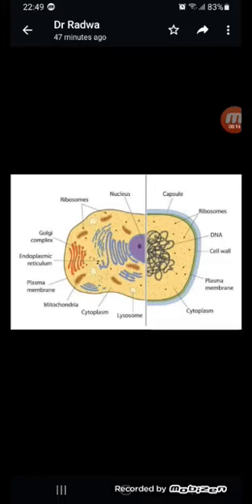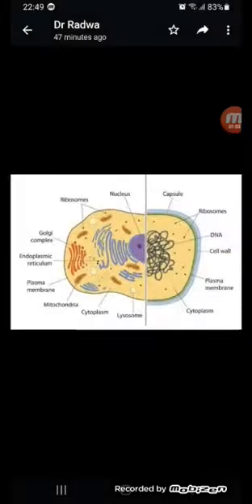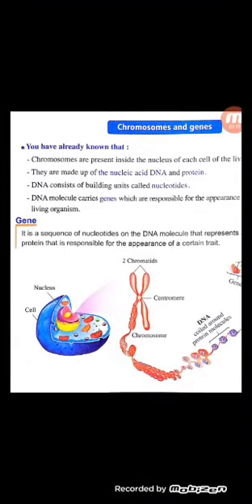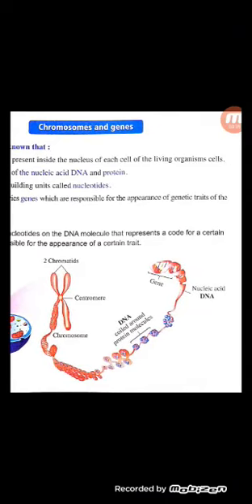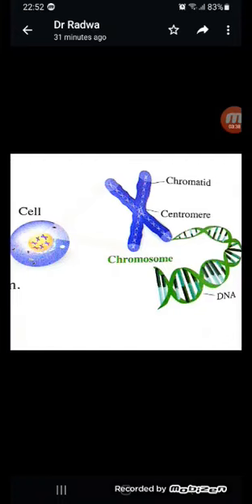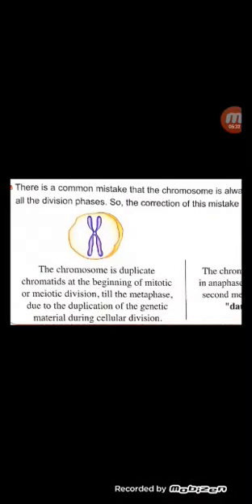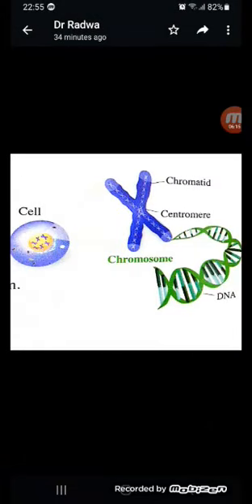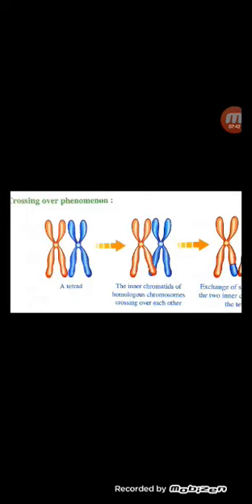biology 10 chromosome structure